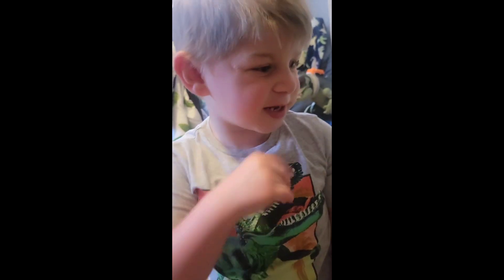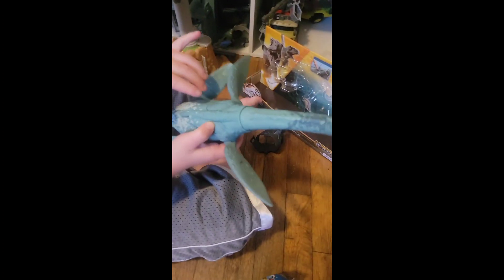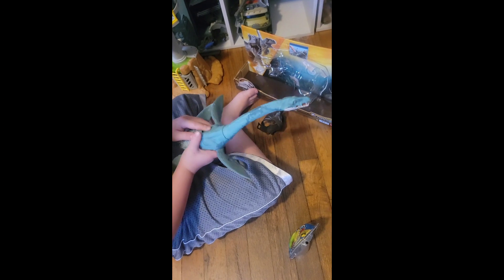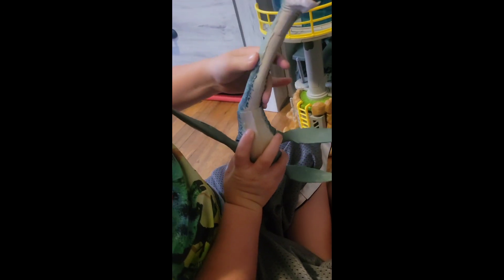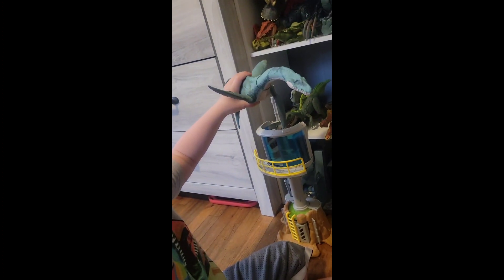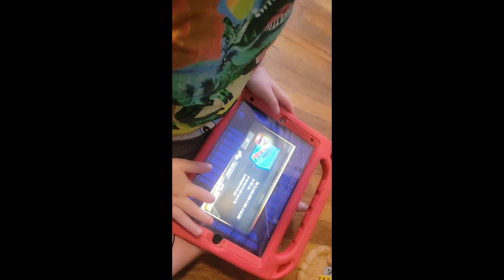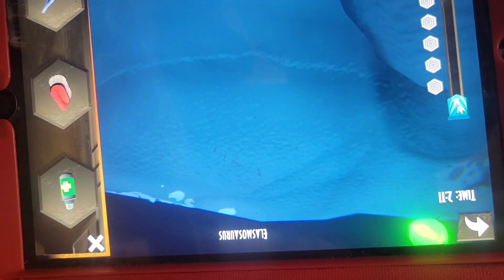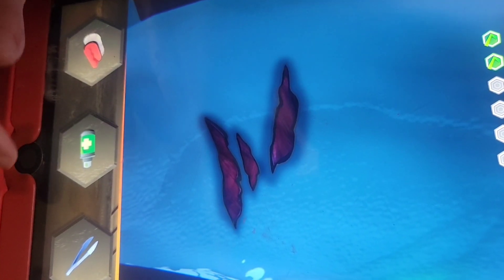NEW MATTEL Jurassic World Dino Tracker Elasmosaurus with scannable & app game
unboxing of new @Mattel @jurassicworld dinotracker elasmosaurus underwater reptile with jurassicfactsapp scan & gameplay game @dinosaur